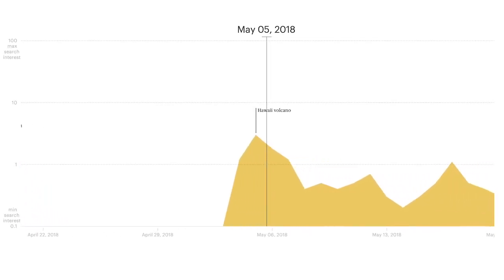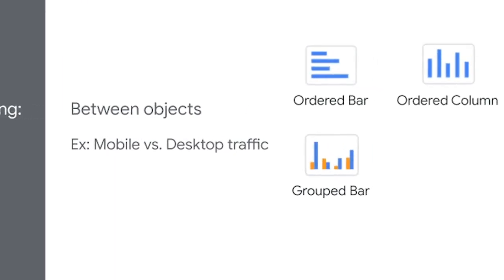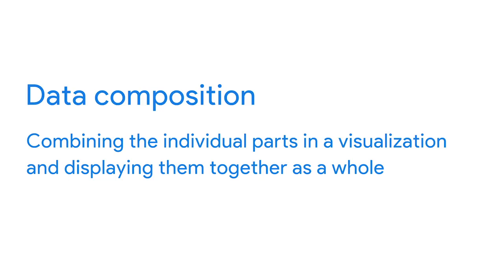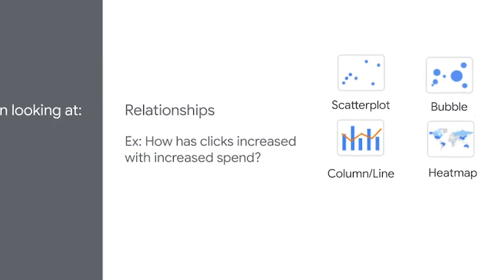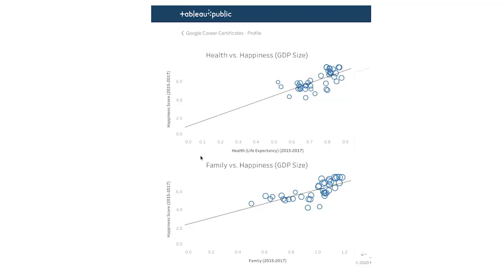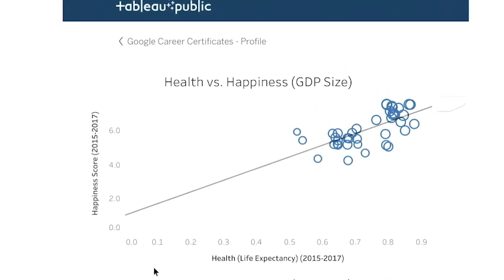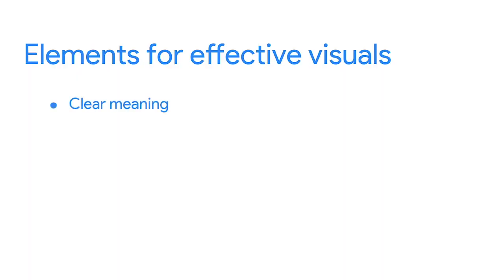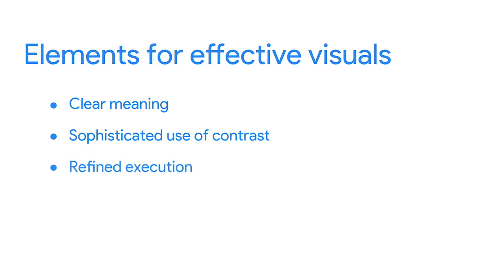Dampak Visualisasi Data